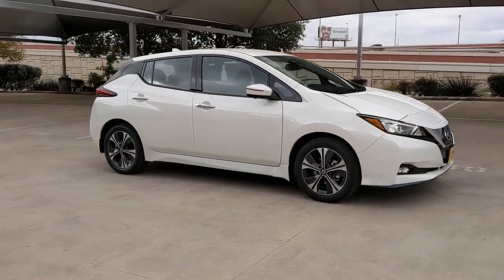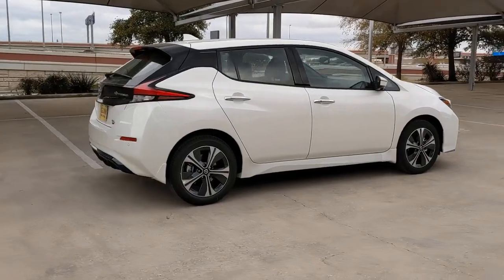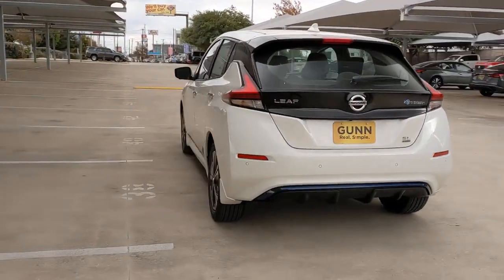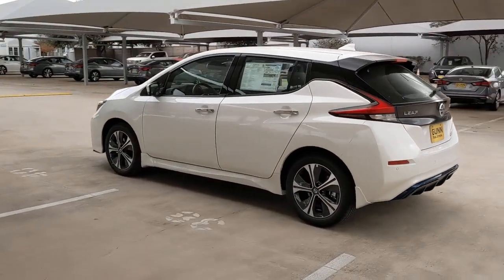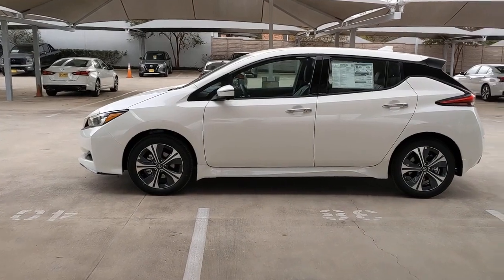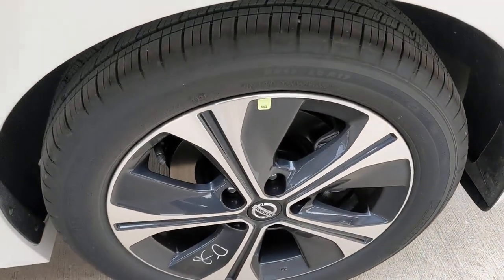2022 Nissan LEAF San Antonio, Austin, Houston, New Braunfels, Helotes, TX N220051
Pearl White New 2022 Nissan LEAF available in San Antonio, Texas at Gunn Nissan. Servicing the Austin, Houston, New Braunfels, Helotes, TX area.
2022 Nissan LEAF SL PLUS - Stock#: N220051 - VIN#: 1N4BZ1DV1NC552919

Gunn Nissan
12838 San Predro